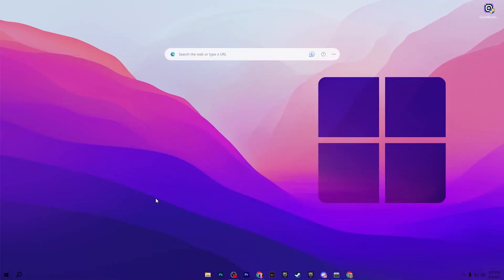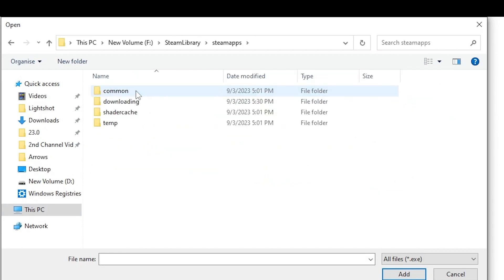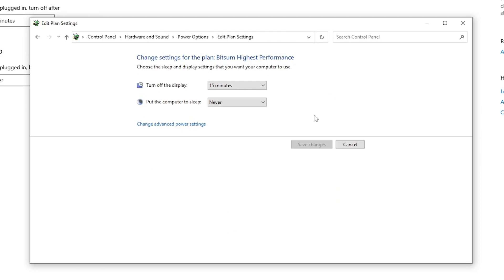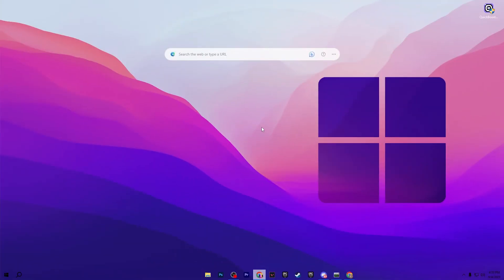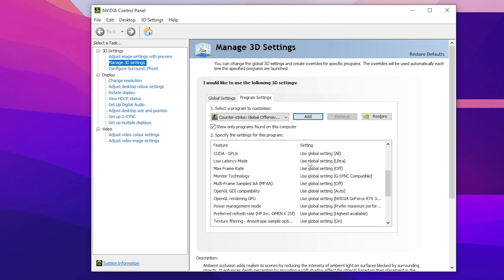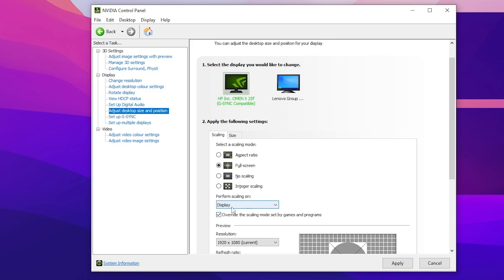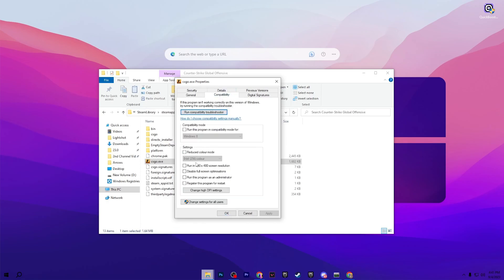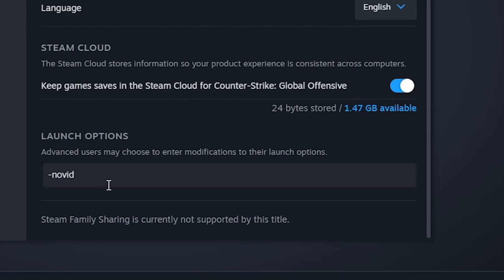🔧ULTIMATE CSGO GUIDE: GET +500FPS ON BUDGET PC 🔥 | BOOST FPS & FIX FPS DROPS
In this video, I will show you how to boost your FPS in CS:GO for low end PC. FPS stands for frames per second, which is a measure of how smoothly your game runs on your computer. The higher the FPS, the better the gaming experience. However, some PC users may struggle with low FPS due to their hardware limitations or game settings. That's why I will share with you some tips and tricks to improve your FPS in CS:GO without sacrificing too much quality.

Title: How to Get +500FPS in CSGO on Low End PC/Laptop!